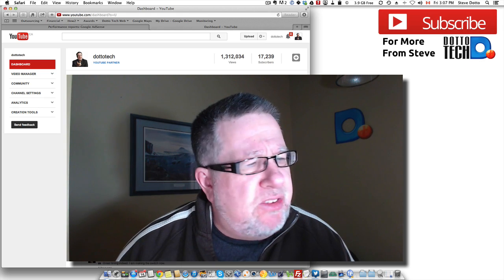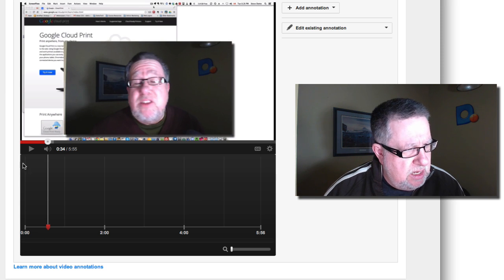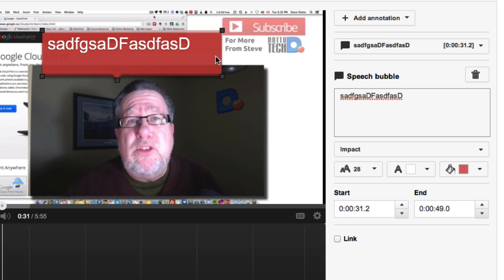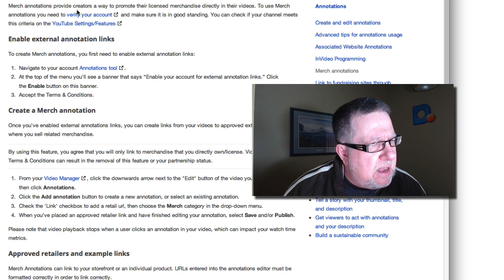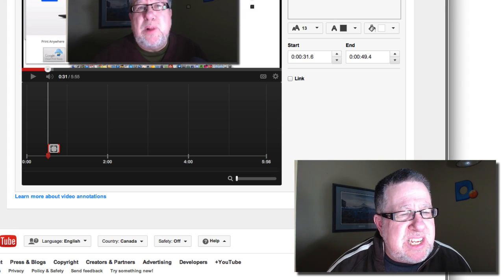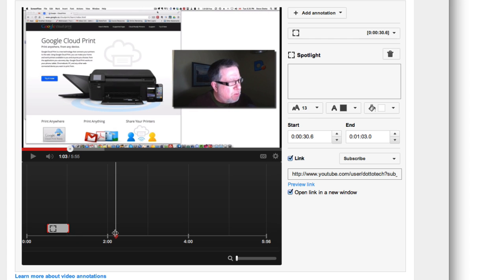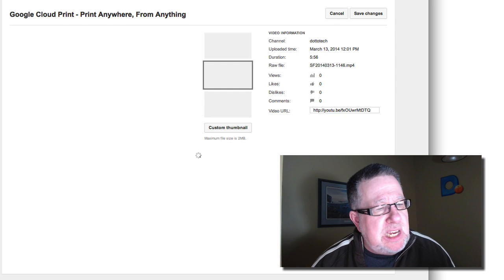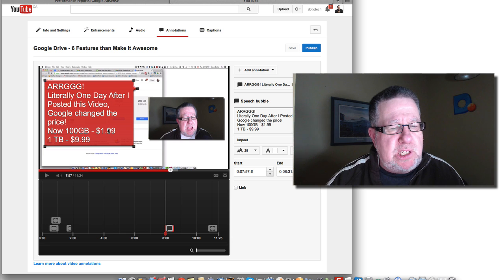How to Use YouTube Annotations - 100K Subscribers # 7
Steve Dotto shows how he uses Annotations in YouTube to create interactivity and interaction with his viewers. Also how to add titles, humour, and augment a YouTube video.
He shows how to use Annotations to invite visitors to become subscribers.
You can also extend a video's useful shelf-life with annotations.

including our weekly radio show /podcast